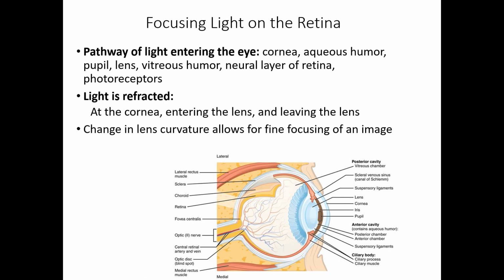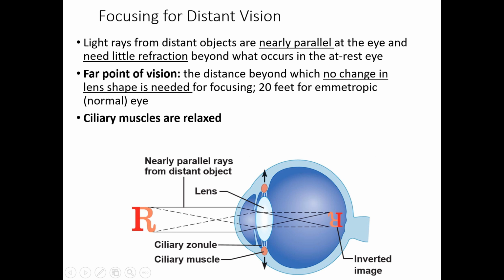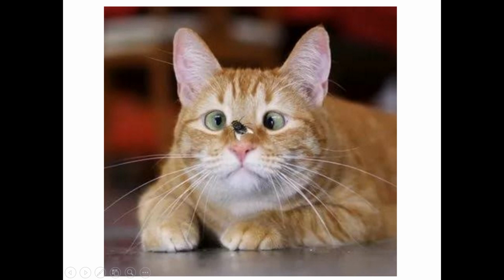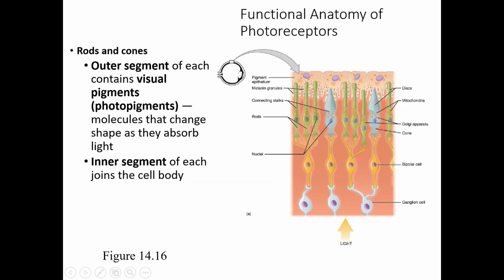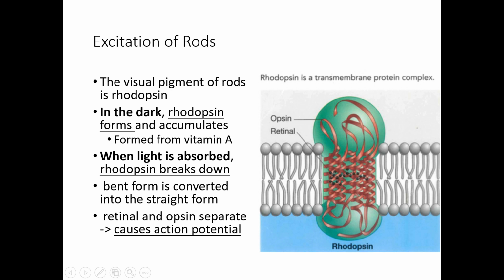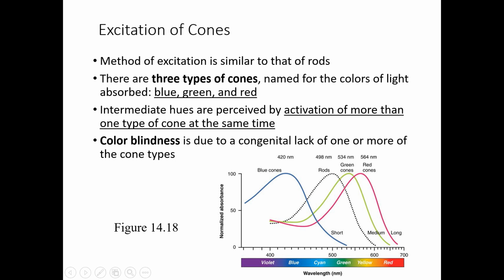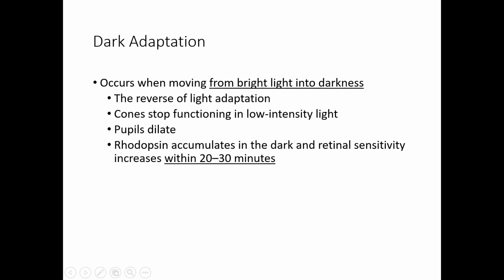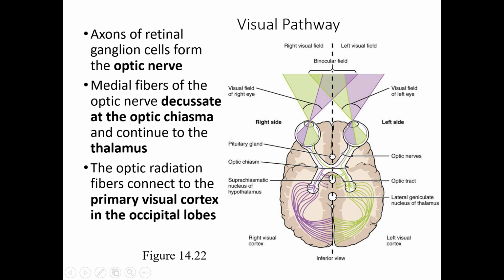Chapter 14, Eye and Vision C